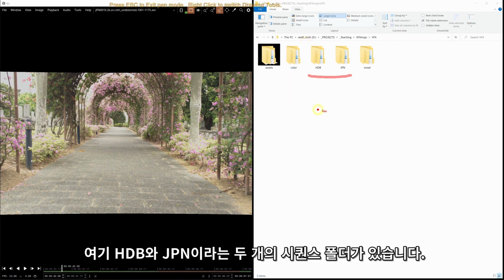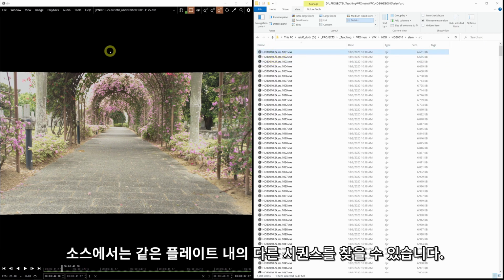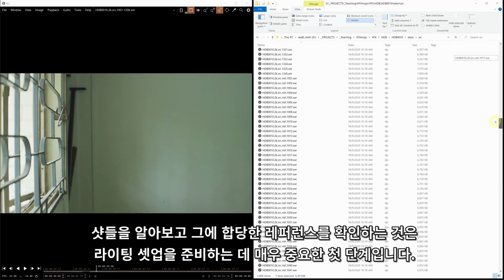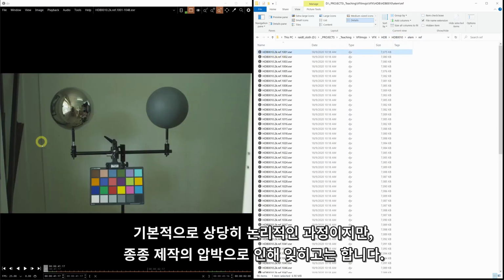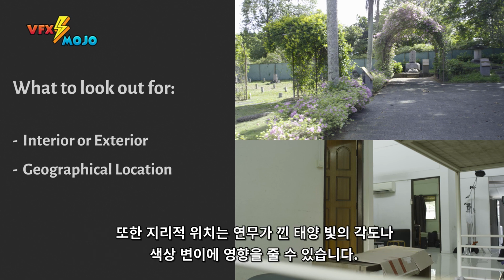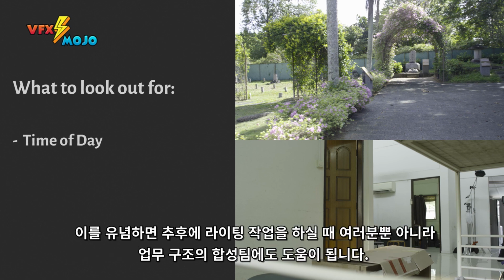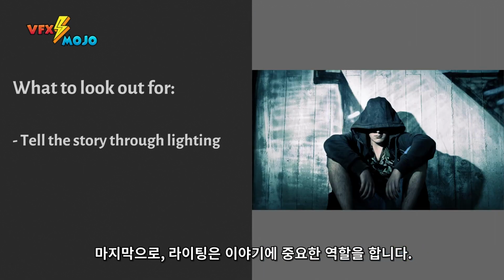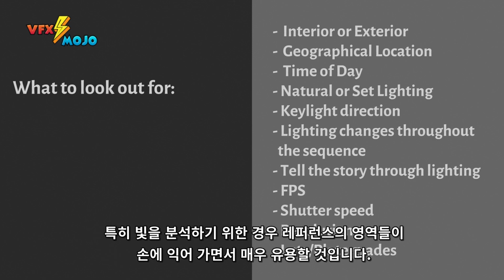Katana Lighting & Rendering Masterclass Lighting Prep 1 Footage and Reference Analysis 한글자막